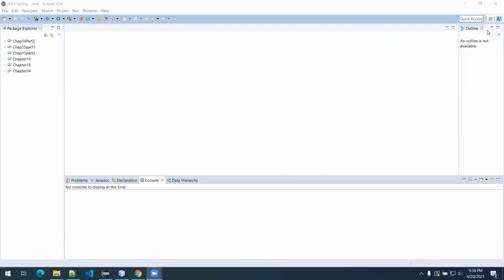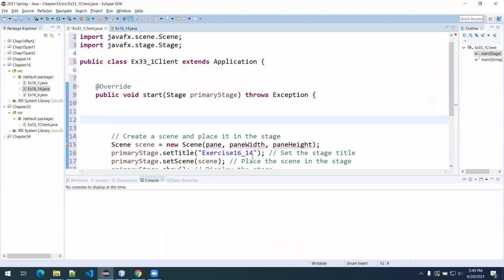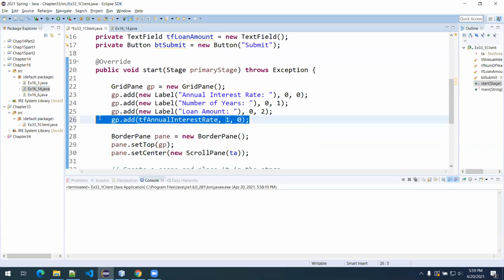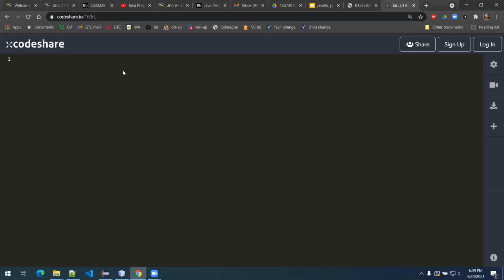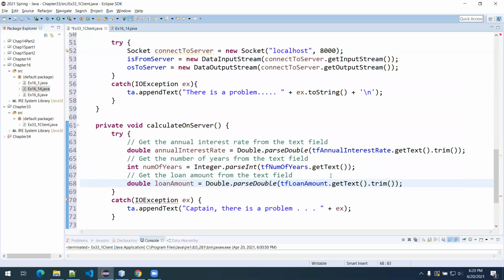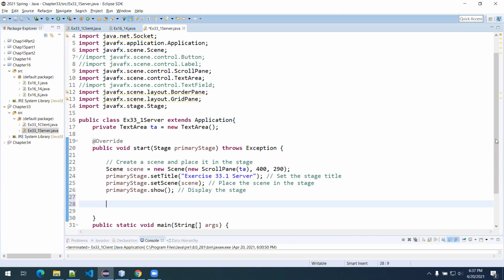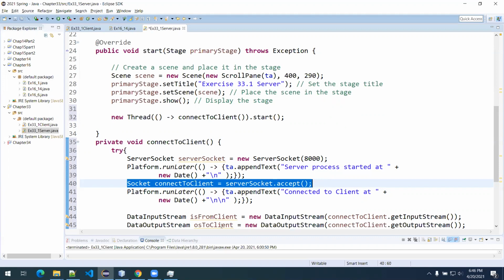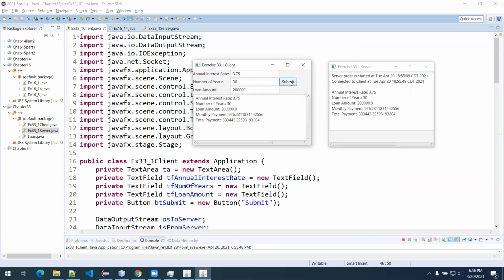Java Programming 2 - Chapter 33 Exercises (33.1 and 33.9) - Spring 2021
Recorded during a live class session. Based on the 11th edition of the Daniel Liang text "Introduction to Java Programming"